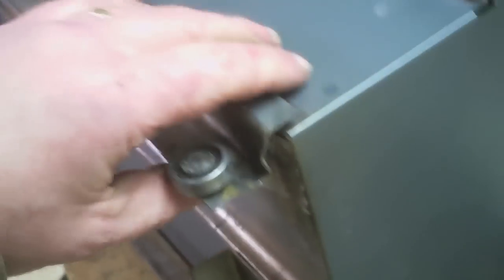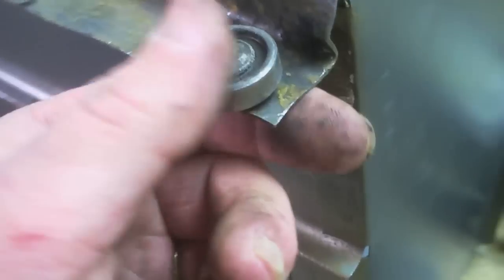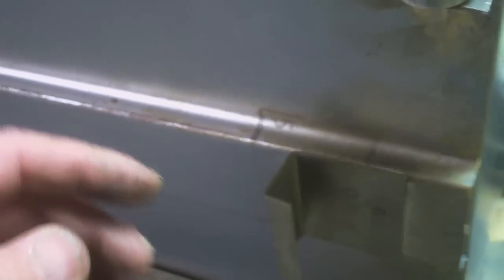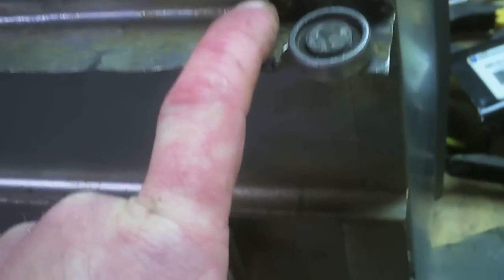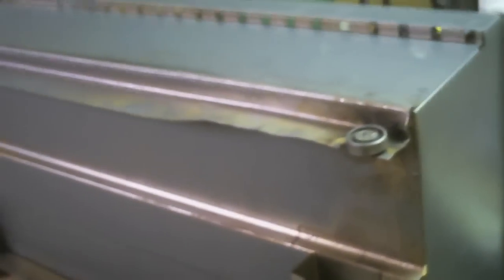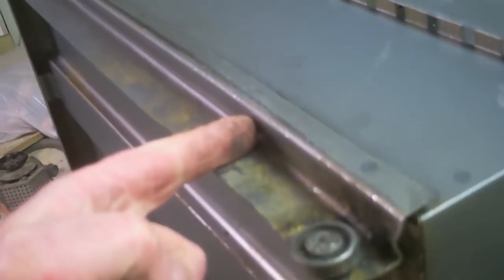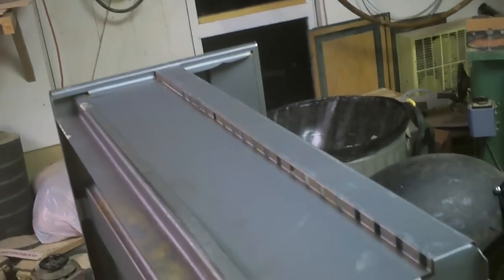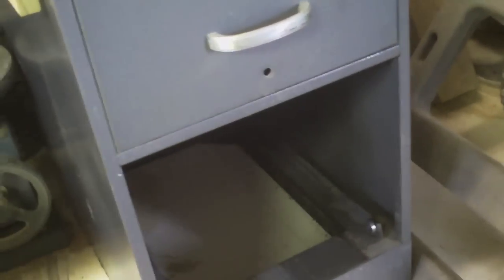Fixing File Cabinets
Broken file cabinet comes in for a common and simple fix anyone can do.

It is common for the slides on the drawers to break loose at the spot welds on overloaded metal file cabinets.  That doesn't mean they are trash, in fact the fix is easy.